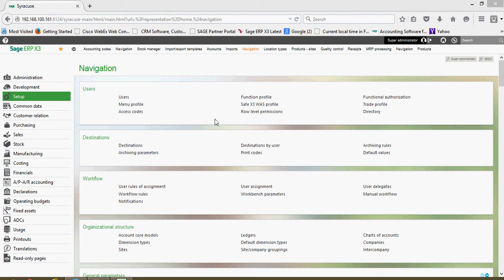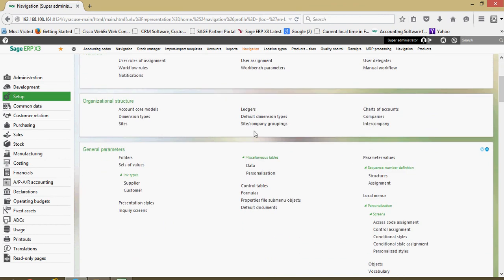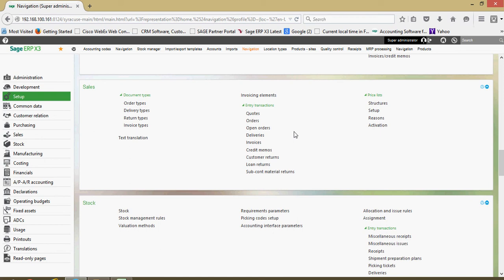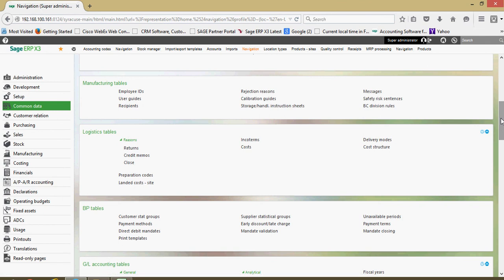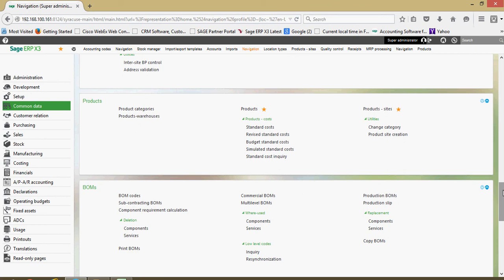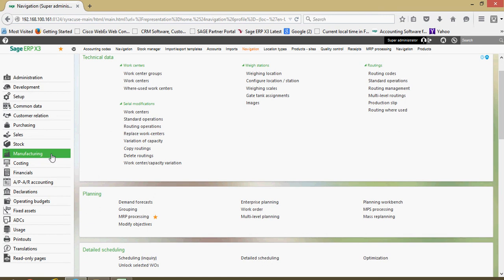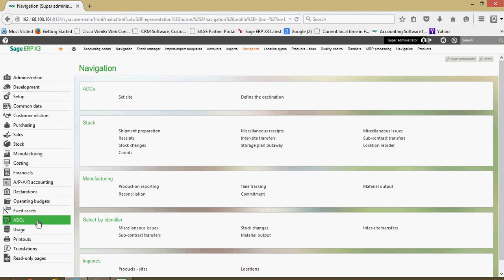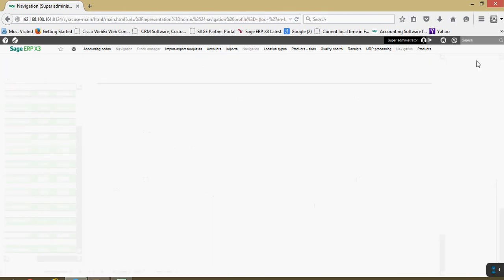Browser Navigation in Sage x3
This introductory video takes the user through the basics of understanding the browser layout in Sage x3.